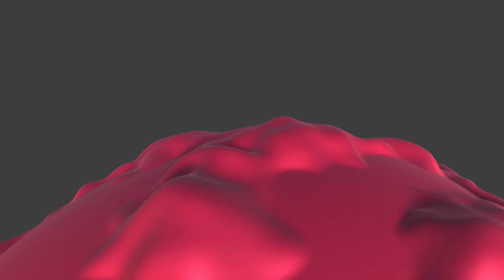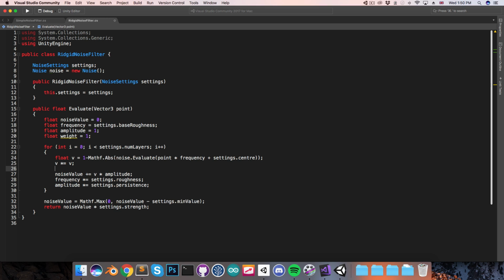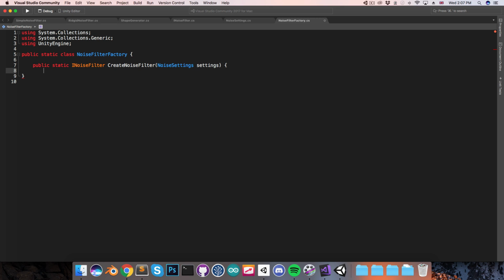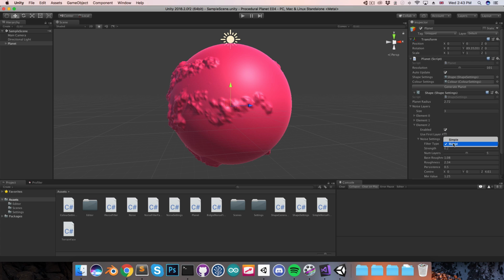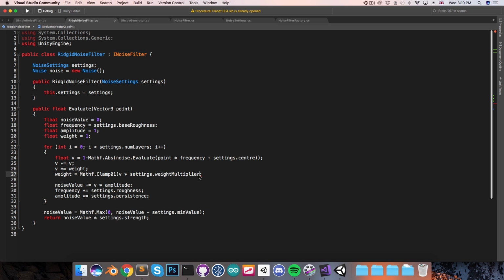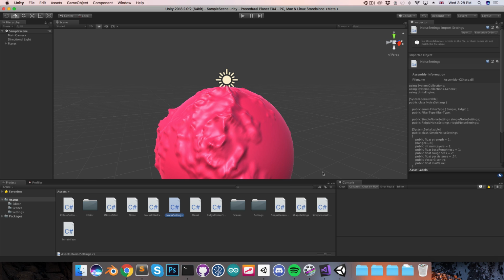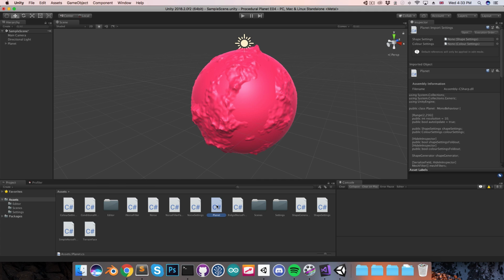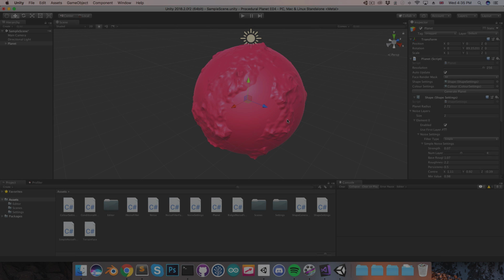[Unity] Procedural Planets (E04: multiple noise filters)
In this episode we'll add support for having multiple noise filters, and create a new noise filter for producing ridge-like terrain.

Support the creation of more tutorials and get early access to new videos